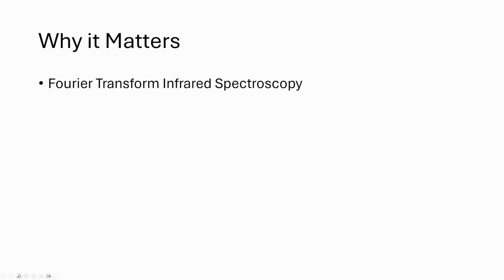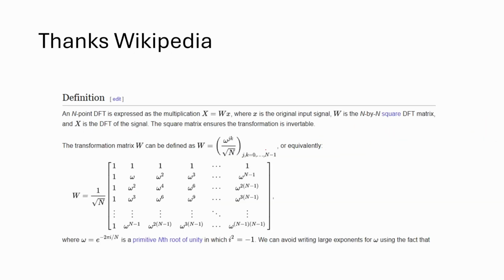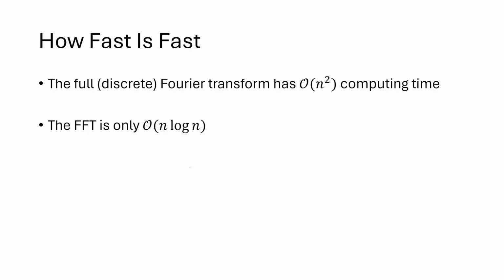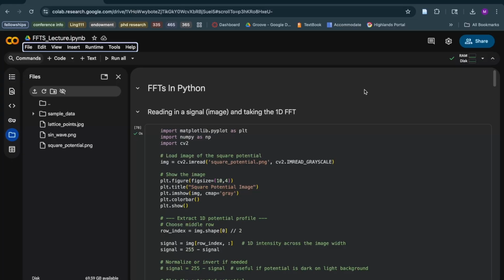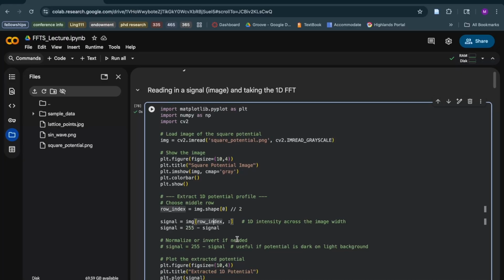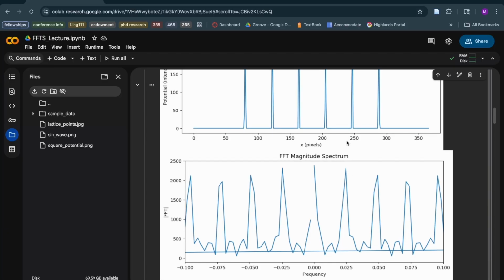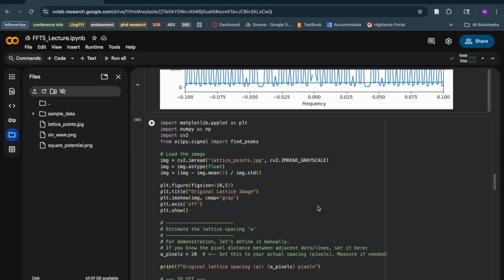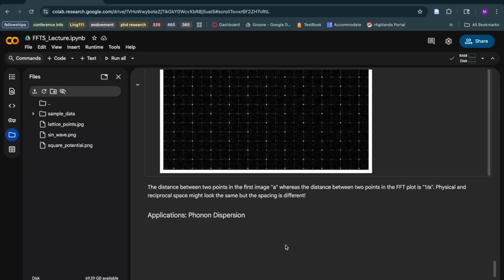Day 25.2 - Fast Fourier Transform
An introduction to the Fast Fourier Transform - the basics of converting integral transforms into matrix multiplication problems, and then a short Python code demonstration.